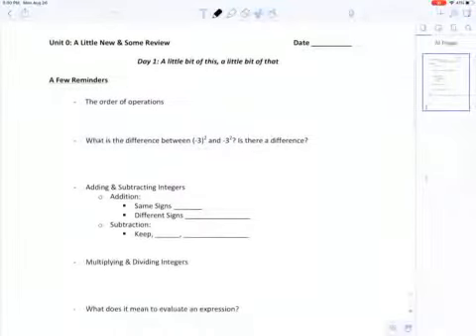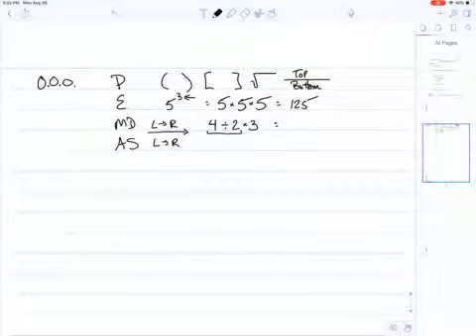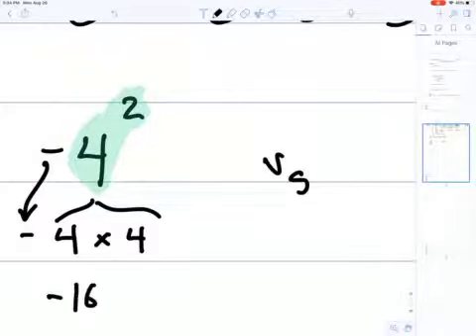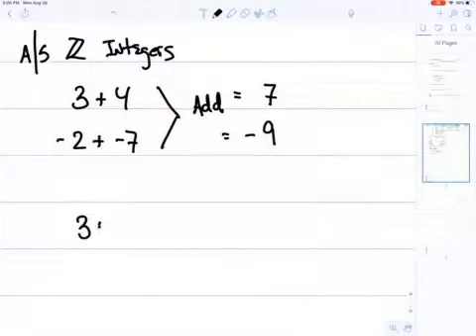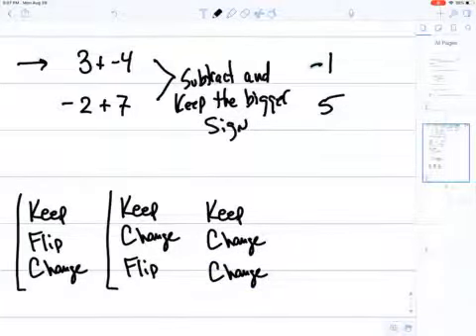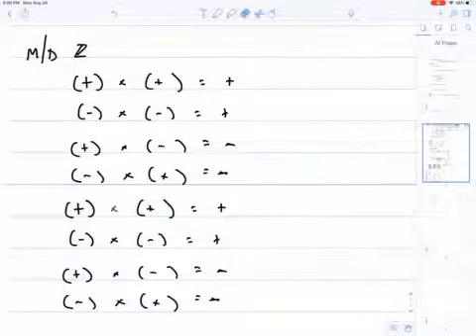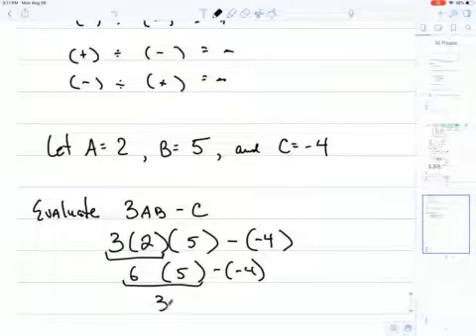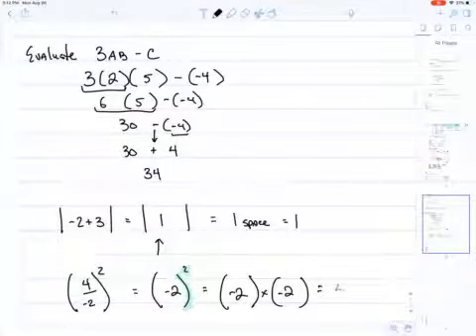Unit 0 Day 1 - simplifying expressions - short with sound